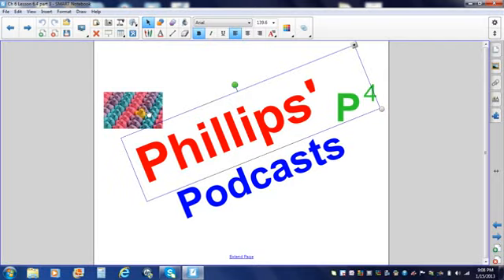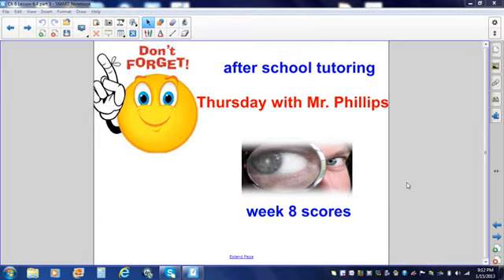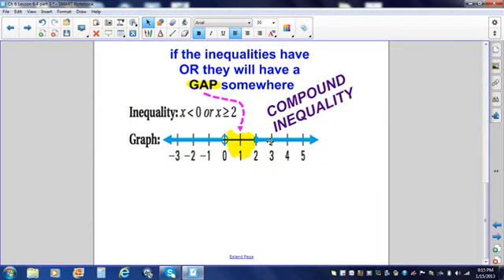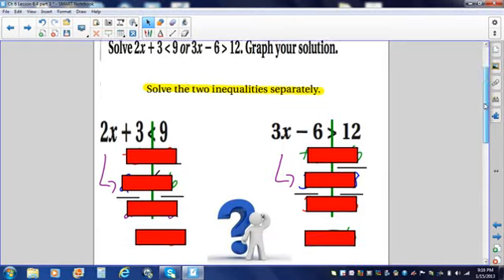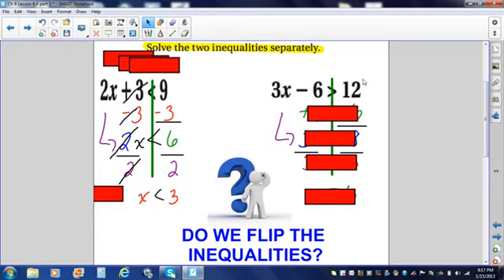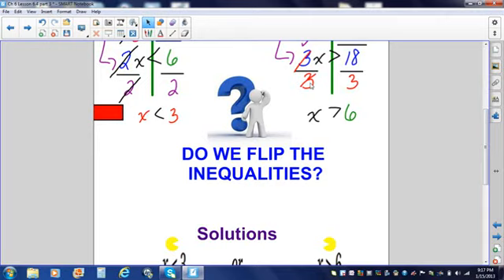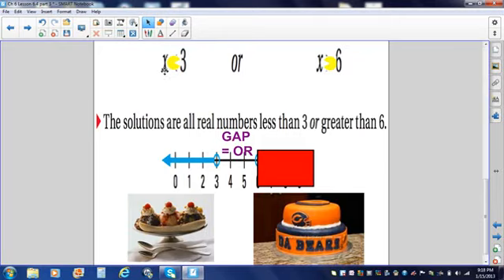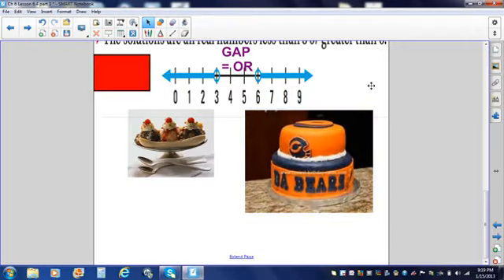Lesson 6 4 Compound Inequalities part 3 converted